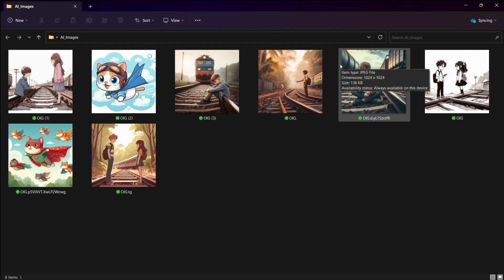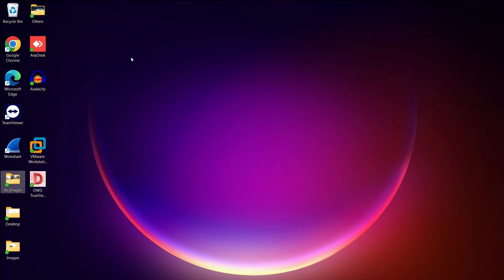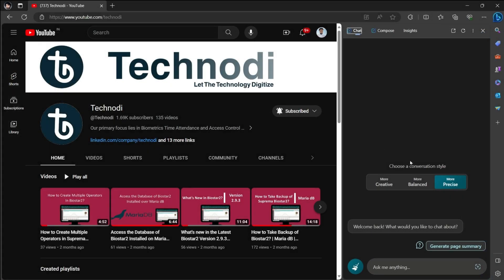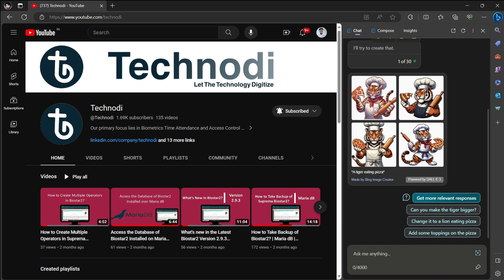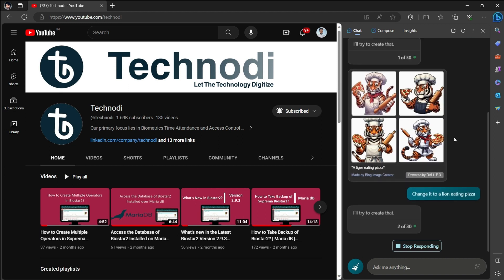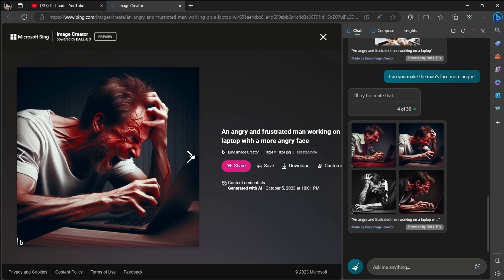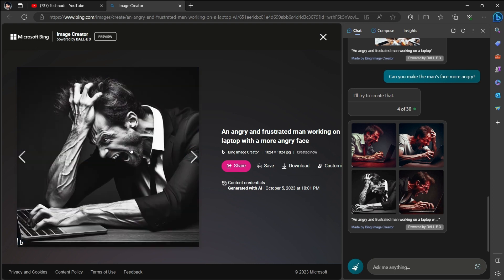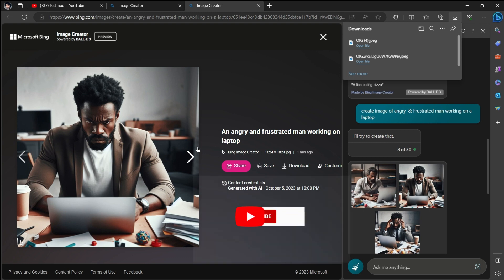Creating Amazing Images using the AI | Free Generative AI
In this video, I've shown the fascinating world of image generation using Artificial Intelligence. Discover how the Microsoft Edge browser harnesses the power of Bing to create images from text input. Join me in unraveling the magic of AI-driven creativity!